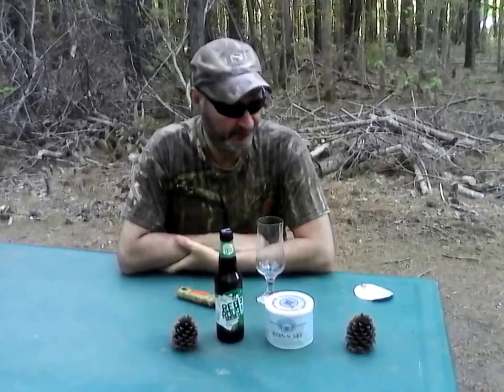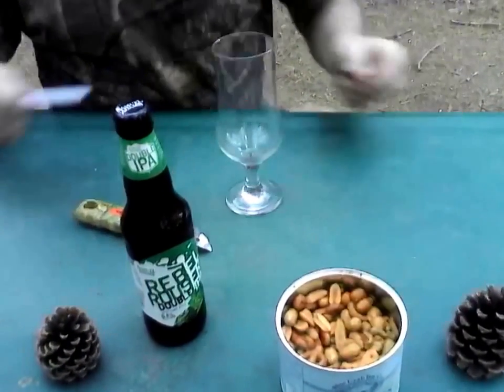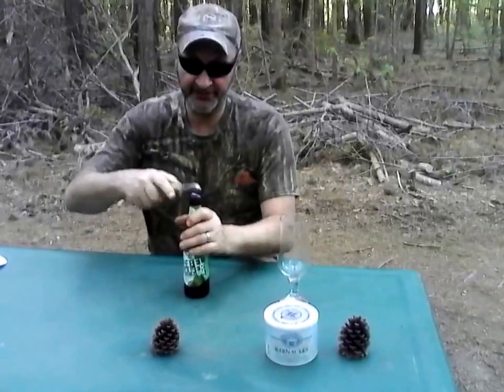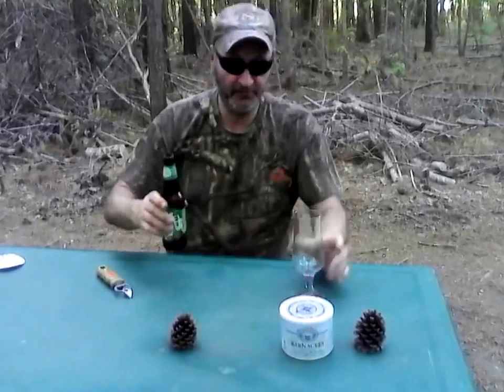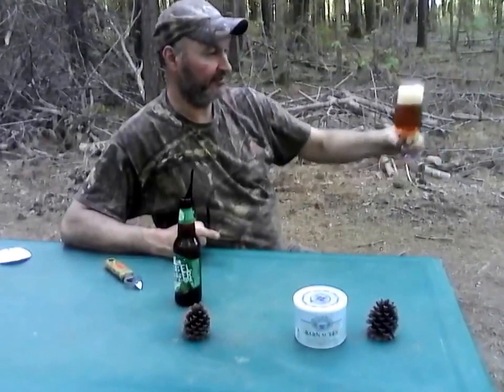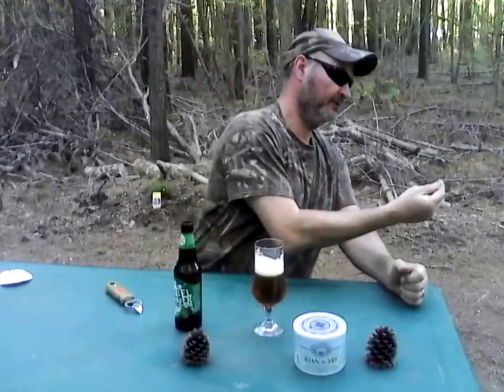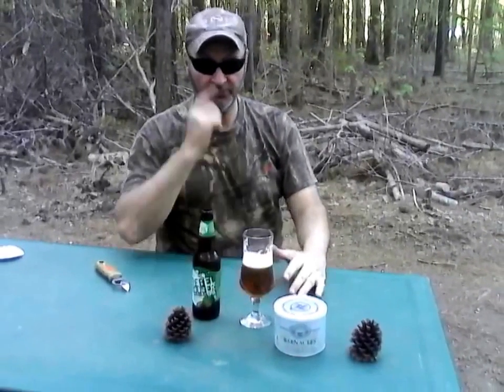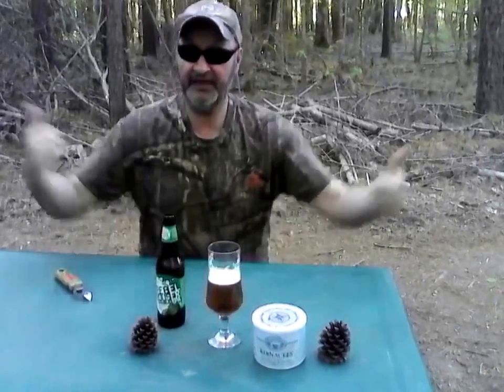SAMUEL ADAMS - REBEL ROUSER DOUBLE I.P.A. REVIEW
REBEL ROUSER DOUBLE I.P.A. REVIEW RELEASED IN 2015 By Samuel Adams The Boston Beer Company. 8.4% ABV. 85 I.B.U. A West Coast Style Double I.P.A. well balanced not a pine cone up your nose nor swallowing a pine tree like some double I.P.A.'S. 2 THUMBS UP! A lot going on with the malts spices & hops. A very nice combination. ADDITIONALLY We REVIEW. BLUE CRAB BAY CO. Barnacles Snack Mix with Chesapeake Bay Seasoning... A Gourmet Snack Food with your favorite craft beers... Adams. Com.